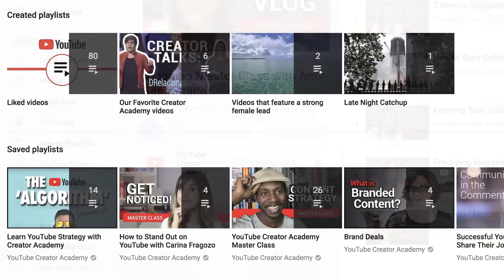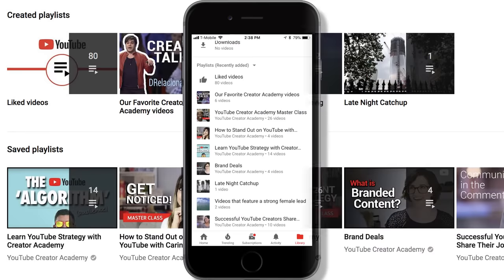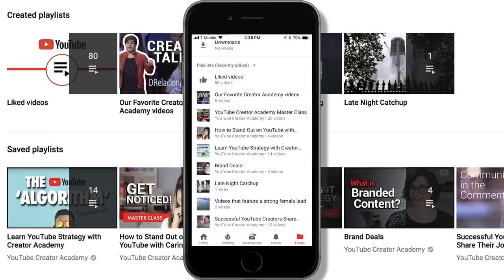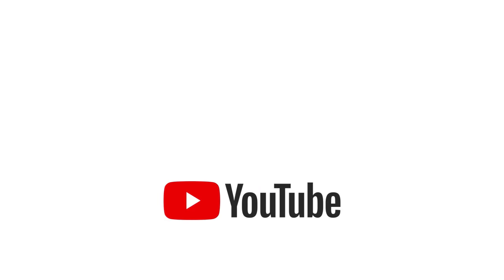Add and remove playlists from your library